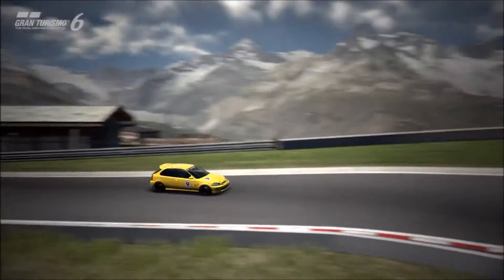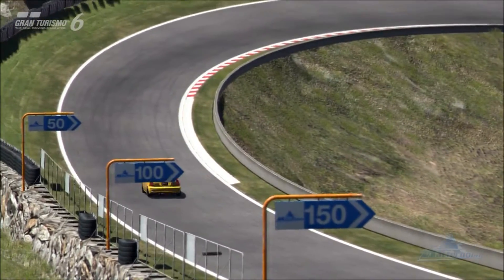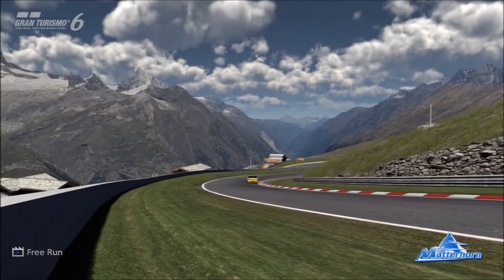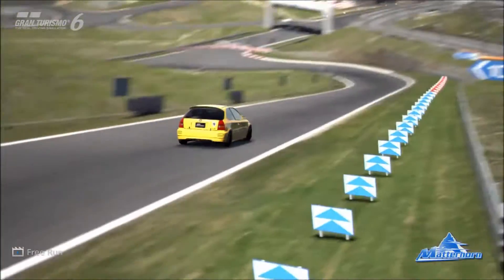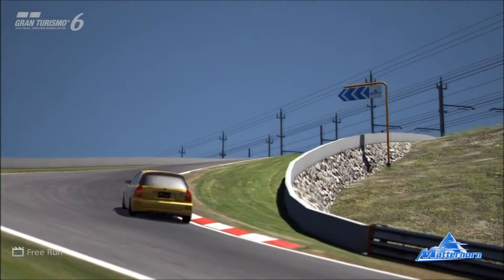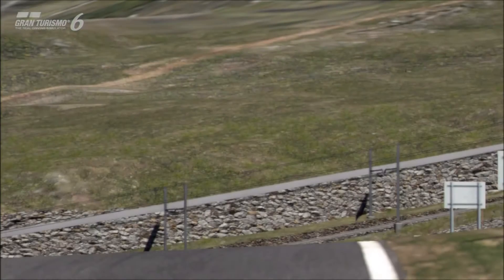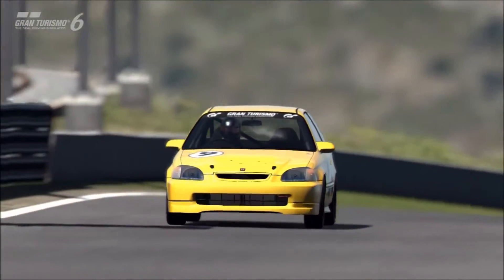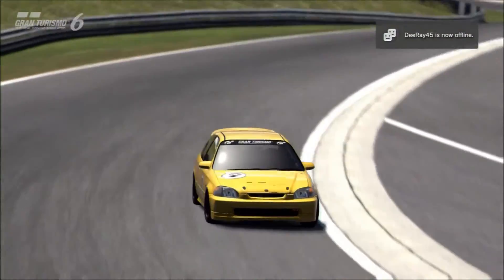GT6 : Global Contenders Ep.25 - Honda Civic EK Touring Car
Episode twenty five of "Global Contenders", the review series for Gran Turismo's selection of real and fictional Touring Cars, and their various pros and cons.

This episode features the fictional Honda EK Type R Civic Touring Car, which isn't bad in any way, but is disadvantaged by its price...

Spec (Fully tuned) :

Year : N/A (Fictional Car)
Price : 110,000.cr
Detailed interior : Yes

PP : 520
Capacity : 1.6 litre
Power : 389 bhp
Torque : 222 lb/ft
Weight : 845 kgs
Power/weight ratio : 460 bhp/tonne

Good stuff : Lightweight, good handling, understated

Not so good : Far too expensive

Vine : Hammer Studios Gaming
Personal FB : mike.hamer.311
FightMe App : Hammer Studios Gaming
Google+ : Hammer Studios Gaming
PSN : CORRUPTED_DISC
XBL : CORRUPTED DISC
GTPlanet : CORRUPTEDDISC